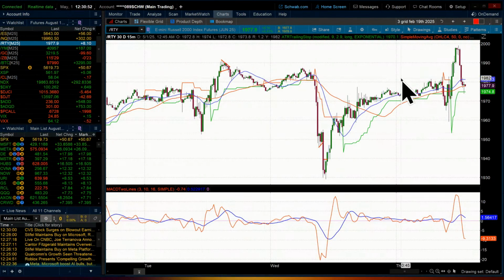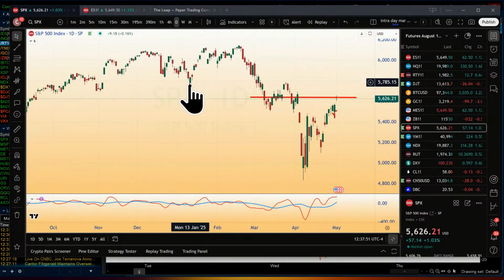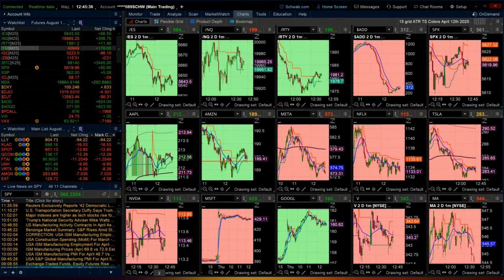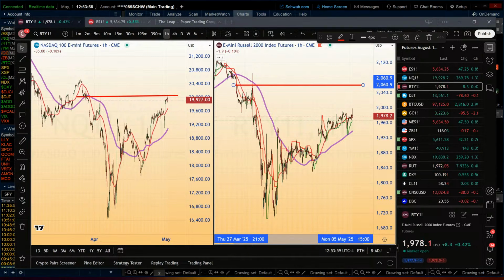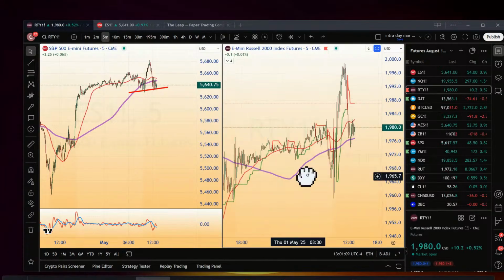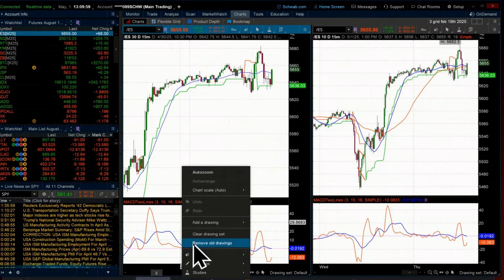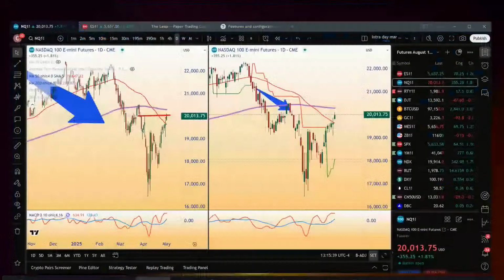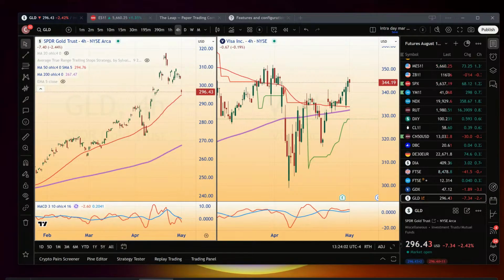Thursday Market Review 5/1/25 with Chris Brecher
Join Chris Brecher every Thursday at 10:30 am CT for a review of the markets.